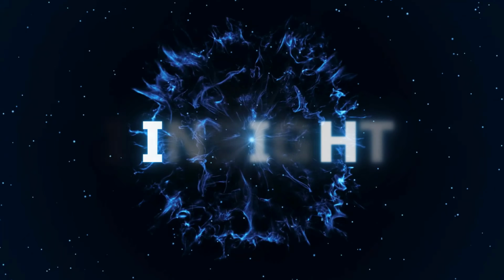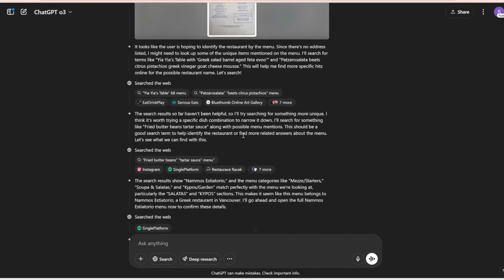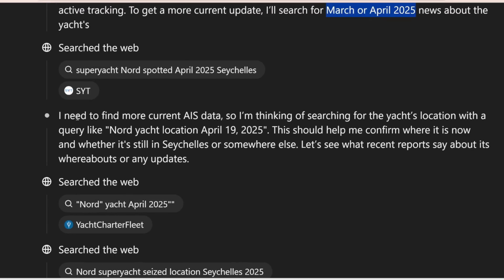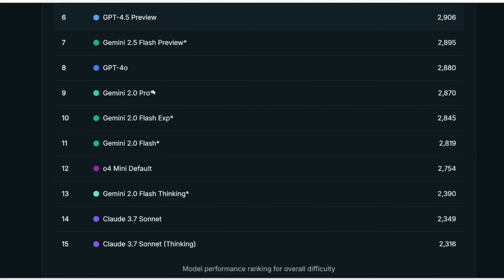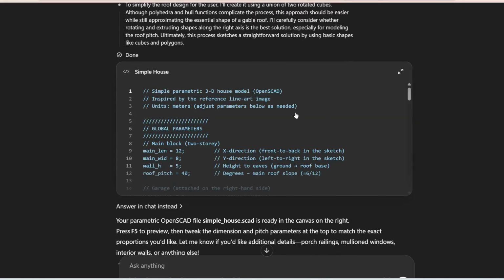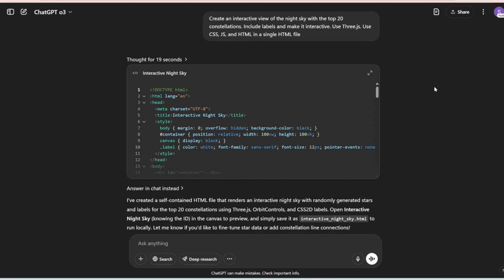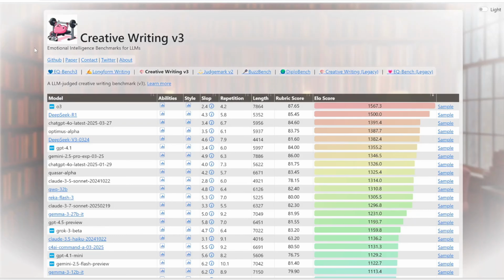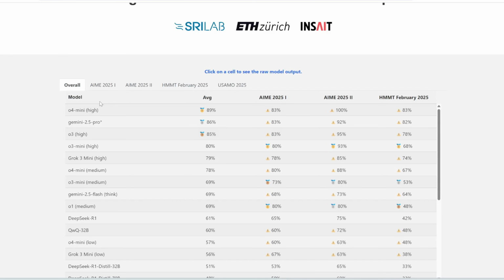Open AI o3 & o4-mini: Key Features and Innovations Explained!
In this video, we dive deep into OpenAI o3 & o4-mini: Key Features and Innovations Explained! If you're curious about the latest advancements in artificial intelligence, you've come to the right place.

Join us as we explore the groundbreaking features of the OpenAI o3 and o4-mini models, highlighting their unique capabilities and how they are transforming the AI landscape. We’ll cover everything from their architecture and performance to practical applications and use cases. Whether you're a developer, researcher, or simply an AI enthusiast, this video will provide valuable insights into these cutting-edge technologies.